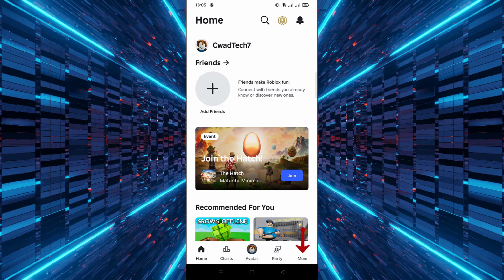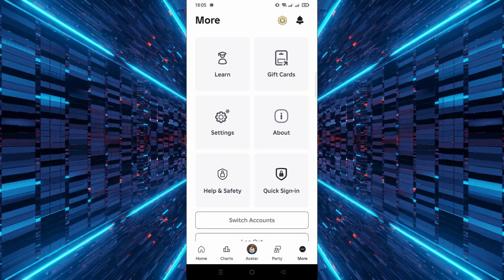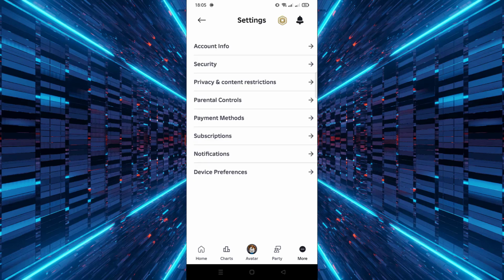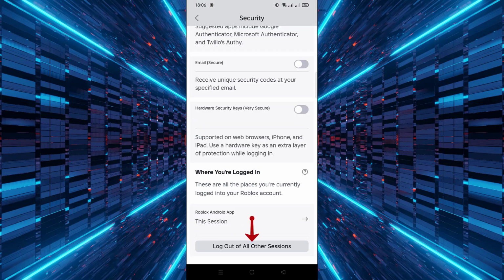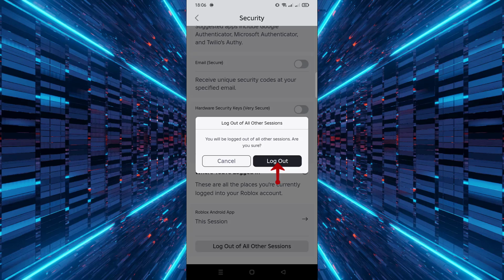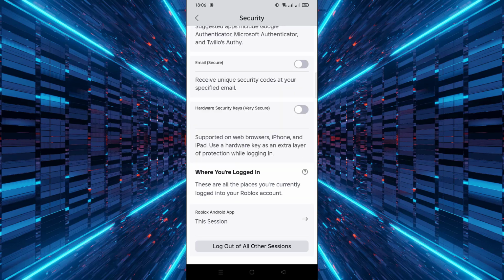How to Log Out of All Roblox Sessions on Android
Learn how to log out of all other Roblox sessions on your Android phone quickly and securely. 🔐📱

Protect your Roblox account from unauthorized access by following these simple steps. 🚫👾

This guide is perfect for Roblox players who want to keep their account safe and private. 🛡️🎮

Logging out of other sessions helps prevent hacking and keeps your progress secure. 🕵️‍♂️✨

Make sure to secure your Roblox account now to avoid any unwanted login activity. 🔒⚠️

Follow this tutorial to improve your Roblox security on any Android device. 📲✅